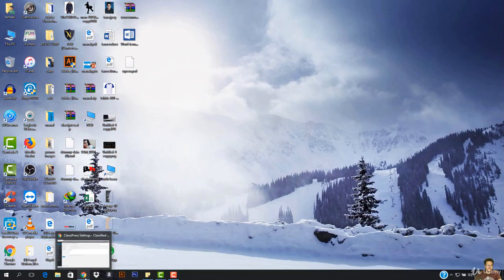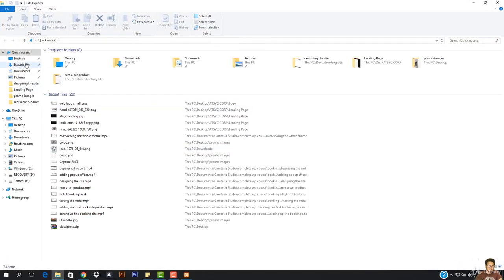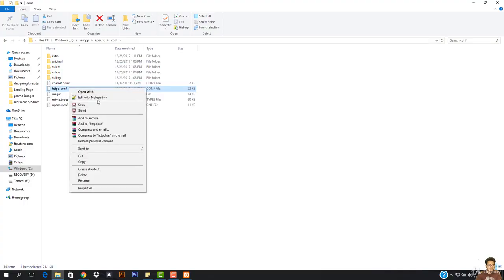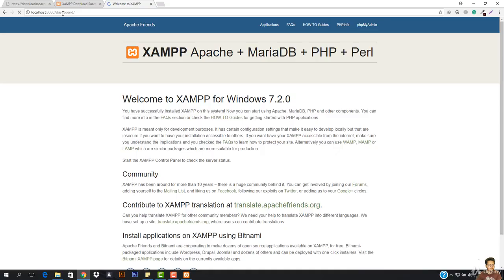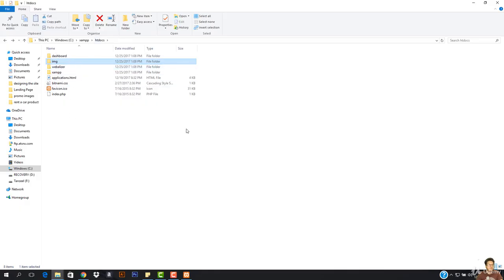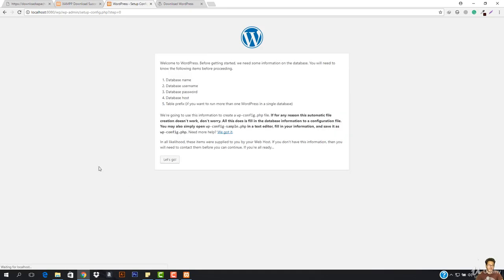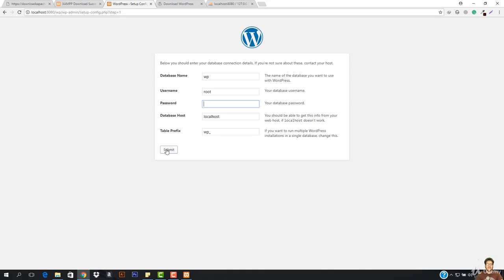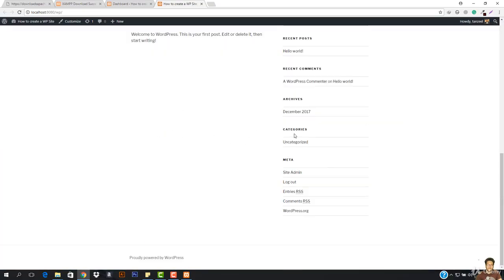How to Install WordPress On Computer | Lecture 1.6